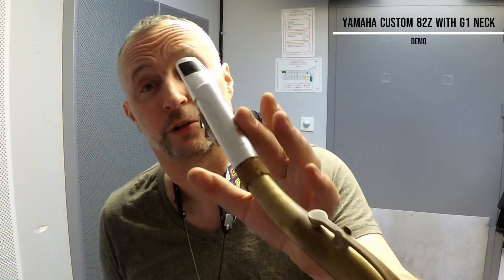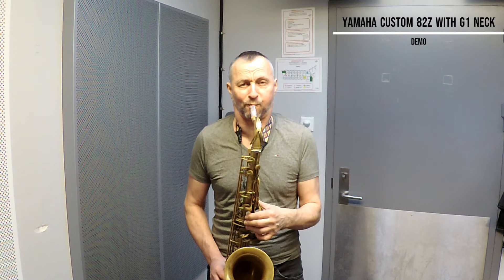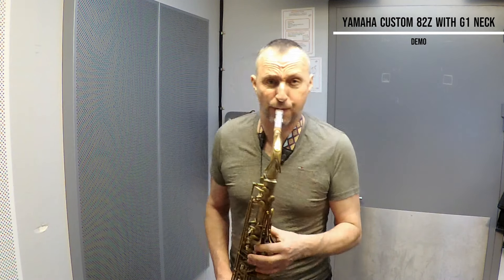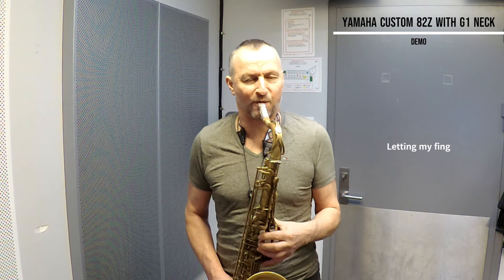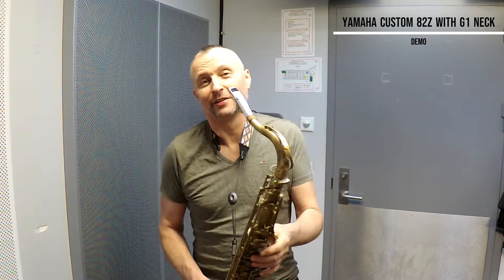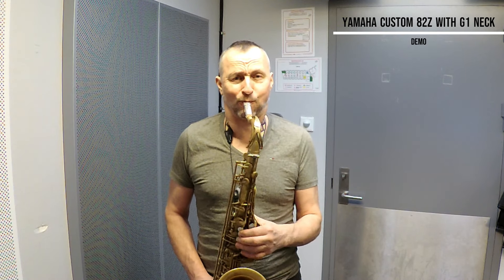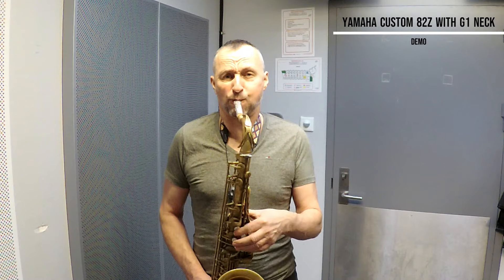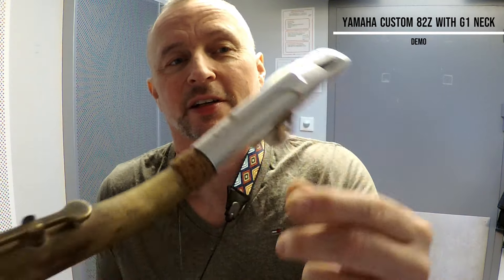Yamaha custom 82z with Francois Louis mouthpiece.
Yamaha custom 82zul tenor (high F sharp) with G1 neck
Francois Louis mouthpiece
Rigotti wild 2.5 reed